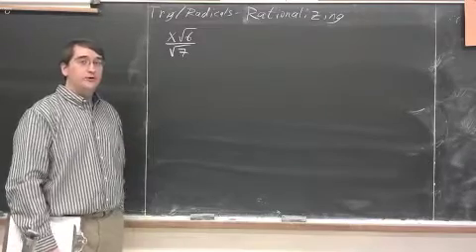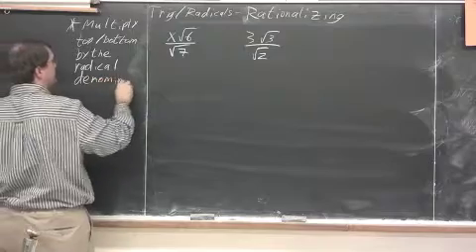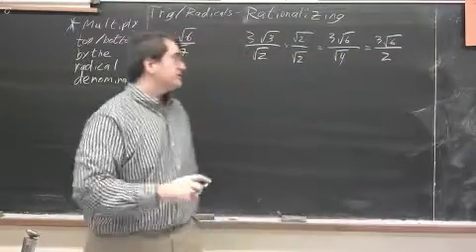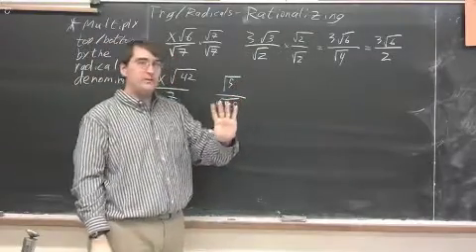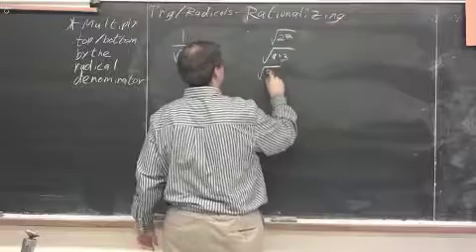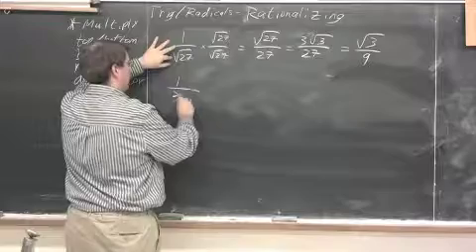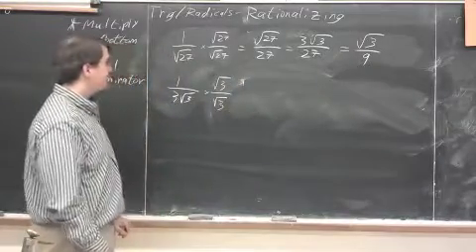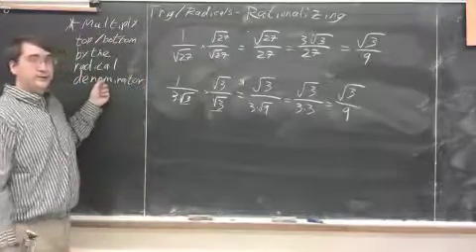Honors Unit 11 - Radicals and Trig - Rationalizing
When dividing radical expressions, it is customary to alter the fraction so that there is no radical expression left in the denominator.  This is called rationalizing, and this video discusses how to do this most efficiently.